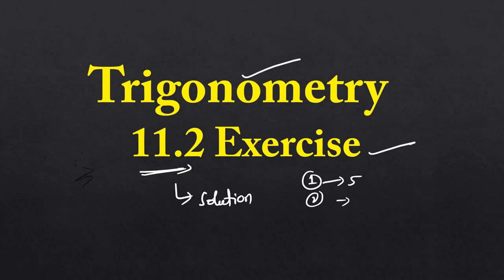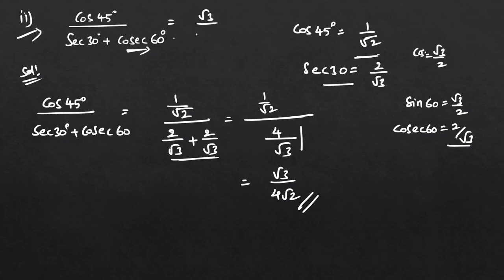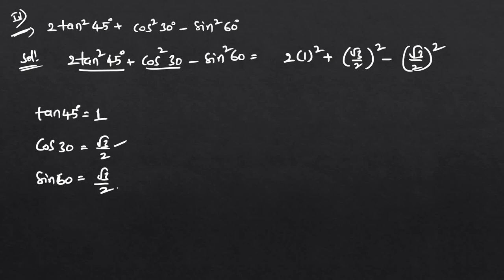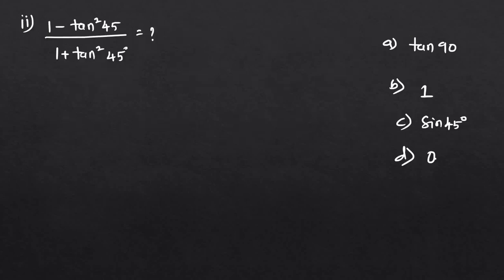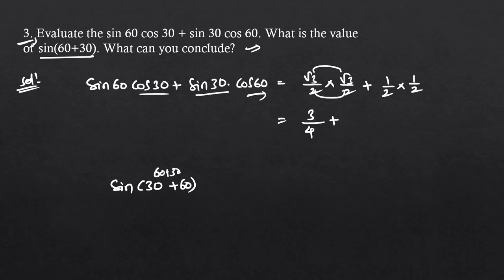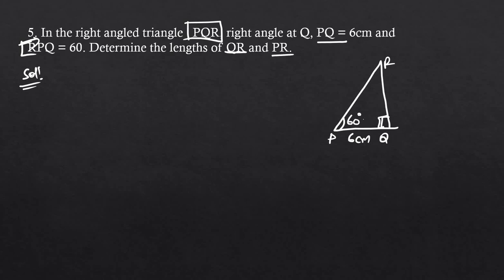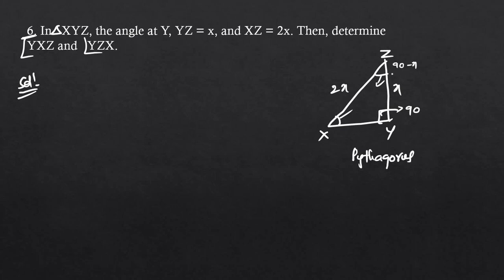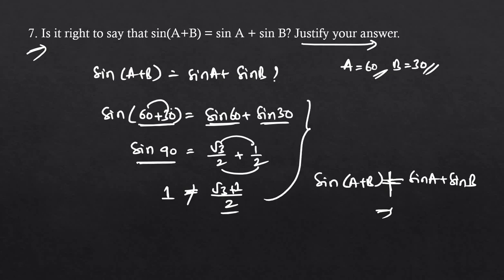11.2 Trigonometry Exercise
11.1: Exercise___

11.2 Exercise___

Hii friends ... in this channel you find Intermediate MATHS class(Telugu lo) for 1st year and 2nd year ... Here you get every chapter solutions in step by step...

Aptitude classes for Competitive examinations